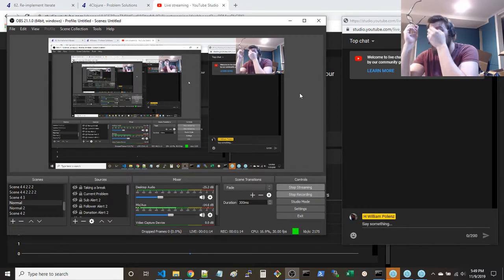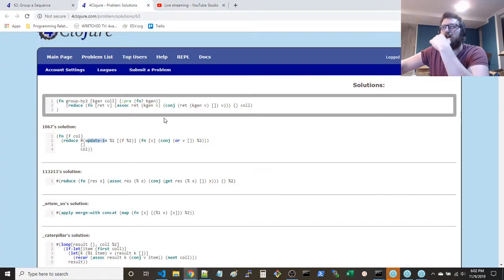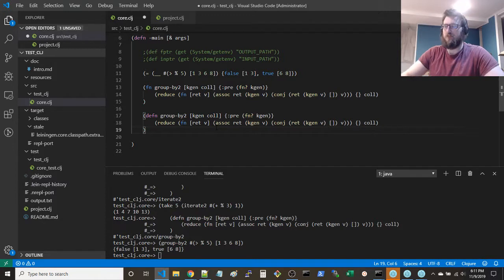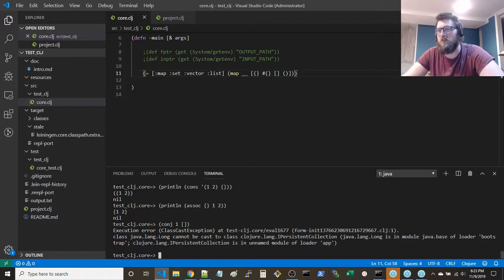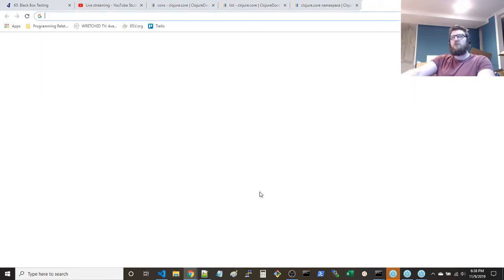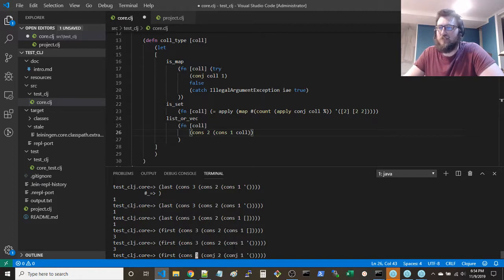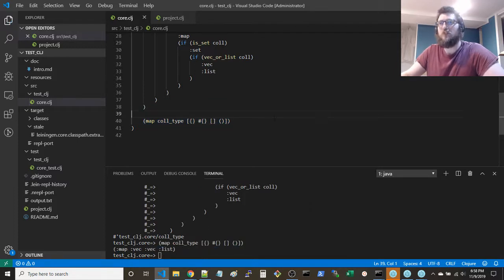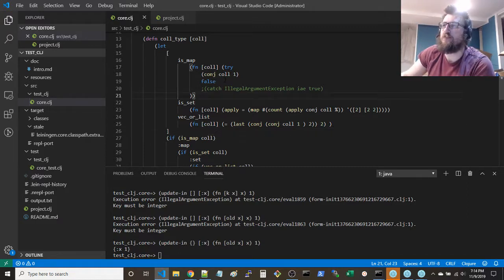Let's learn Clojure! More 4Clojure problems for practice for an hour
Practicing Clojure by solving some of the problems on 4Clojure.org, starting from problem 62 today.